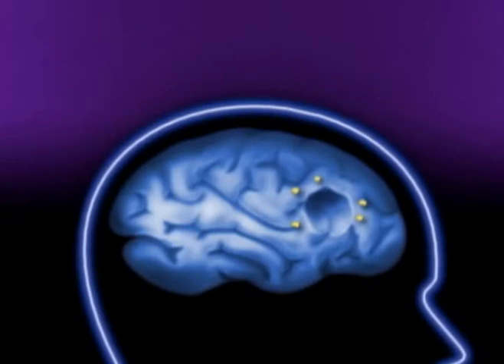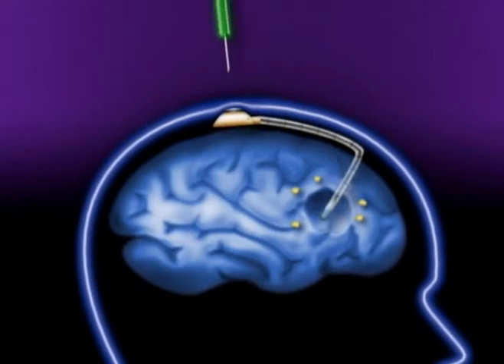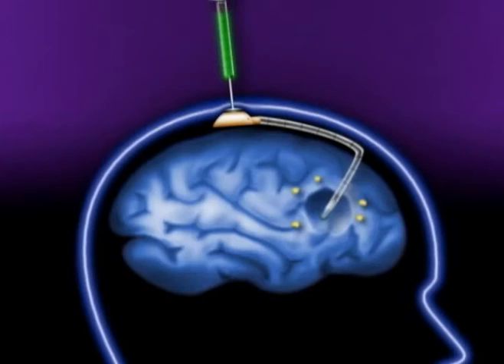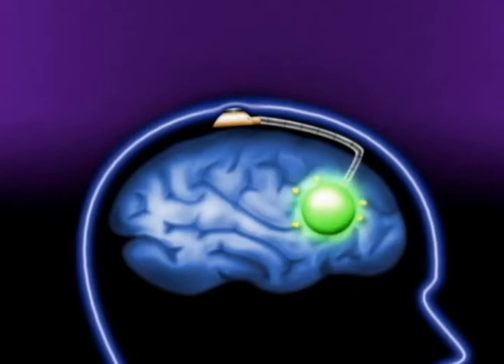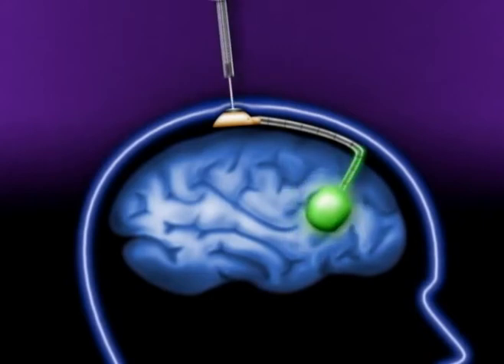GliaSite Balloon Catheter Animation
GliaSite Balloon Catheter radiation delivery system animation